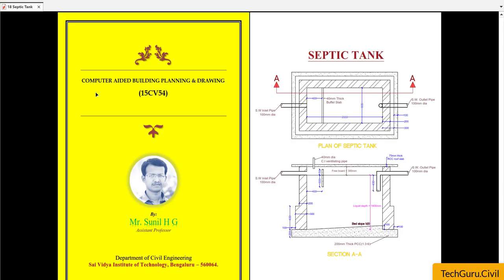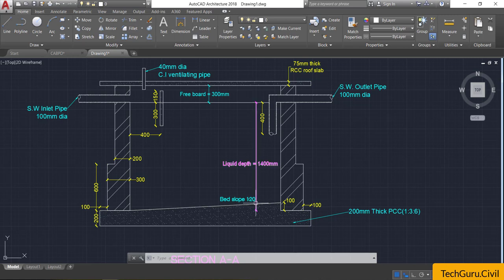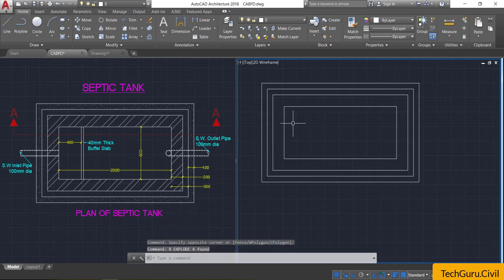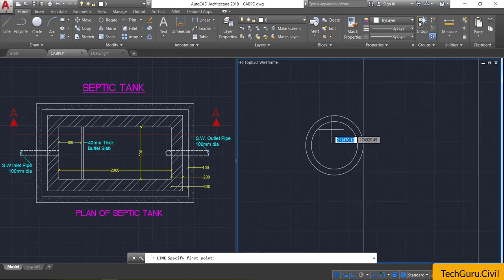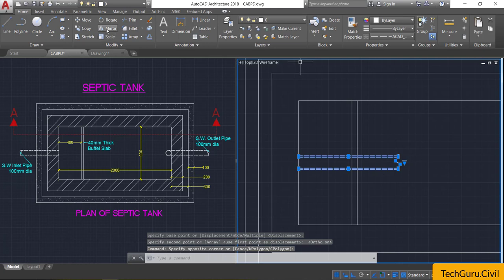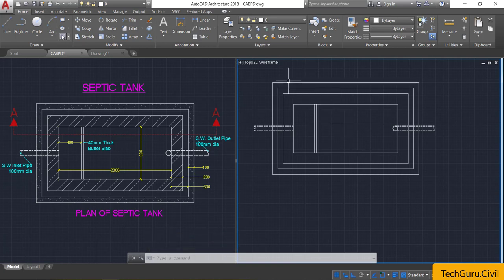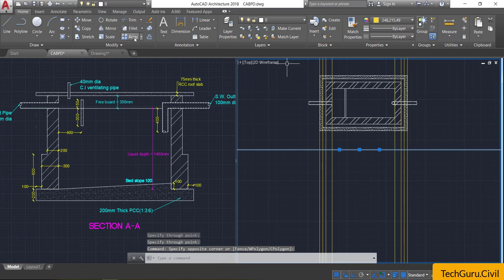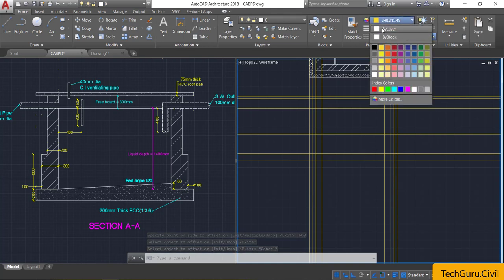Septic Tank in AutoCAD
This AutoCAD tutorial will explain the Easiest and Efficient method to draw the Septic Tank.